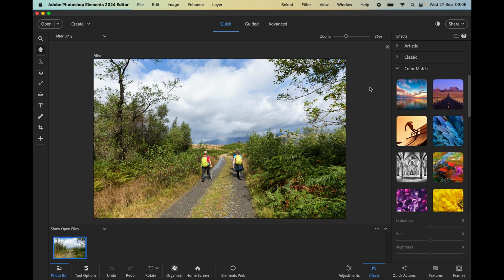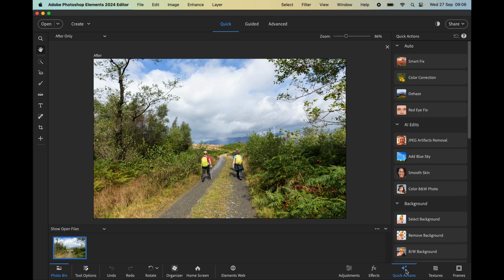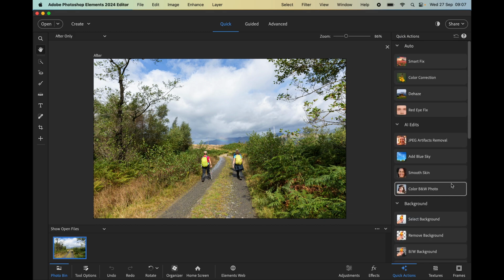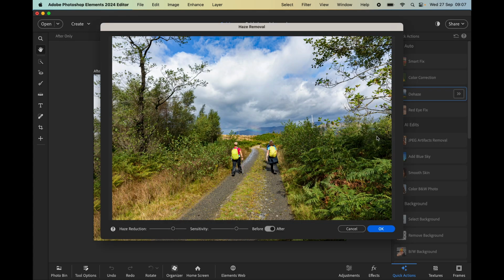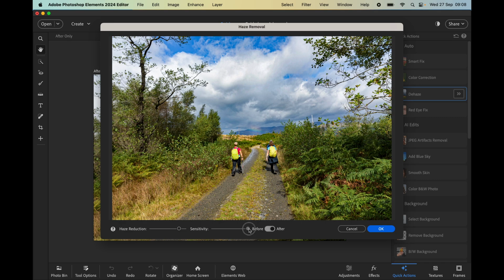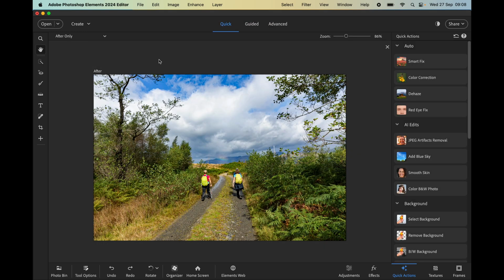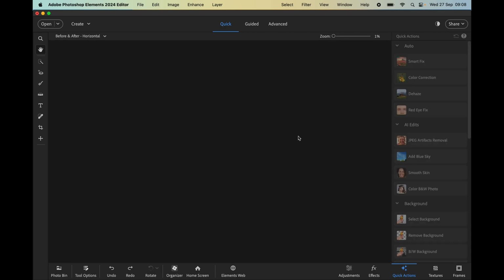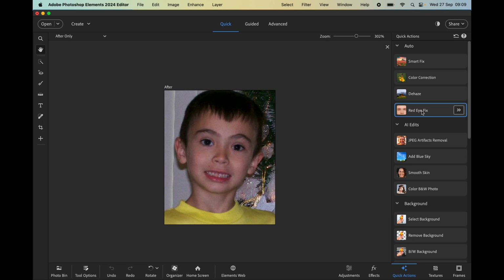Photoshop Elements Quick Actions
In this video I introduce the new Quick Actions panel in Photoshop Elements giving the ability to edit images with a single click. This introduction covers one-click Dehaze and Red Eye removal.